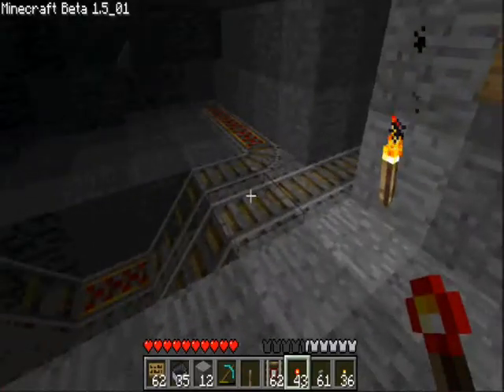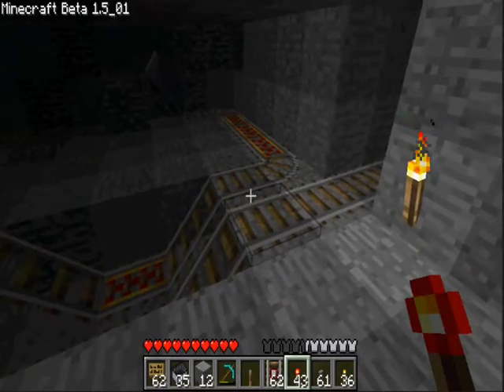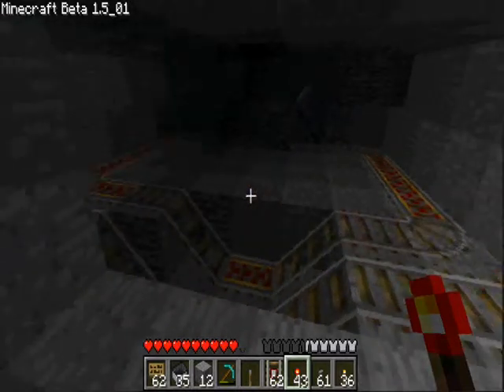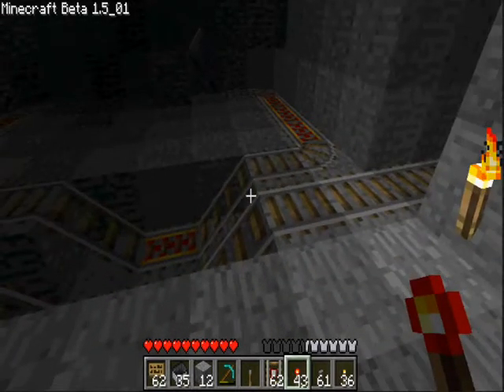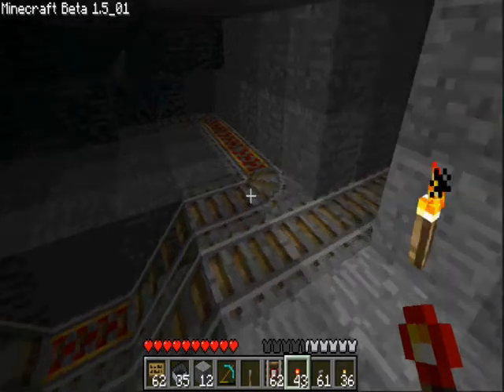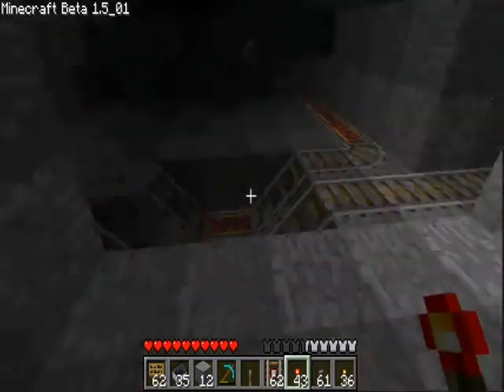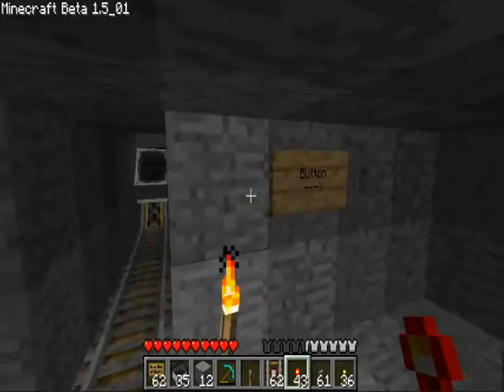Beta 1.5 Minecart booster station - FUSION.Minecraft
WARNING, THIS IS IDEAS, YOU WOULD NEVER MAKE A STATION LIKE THIS, inless you were hacking to get resources, and you wanted to waste your time dealing with bugs.